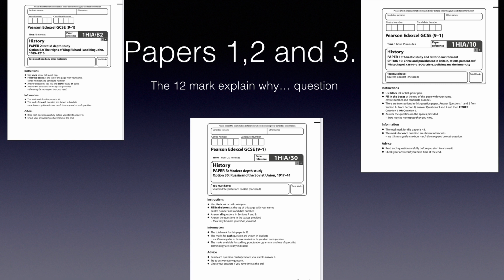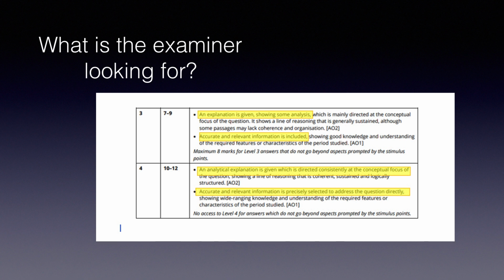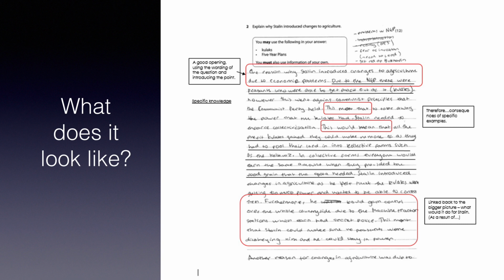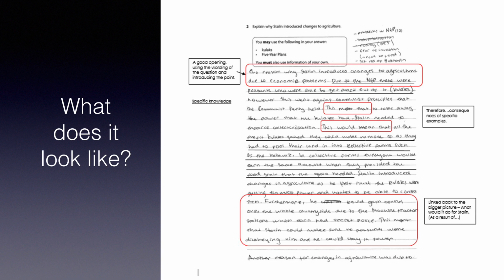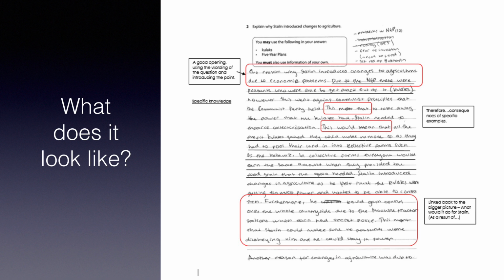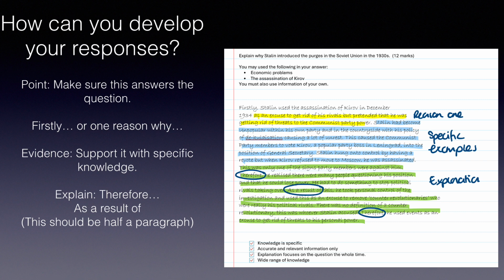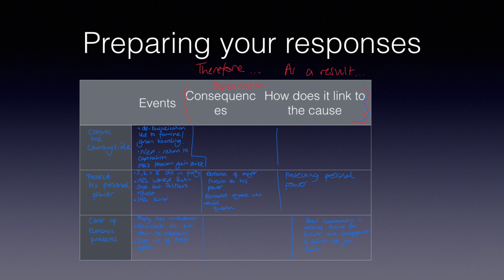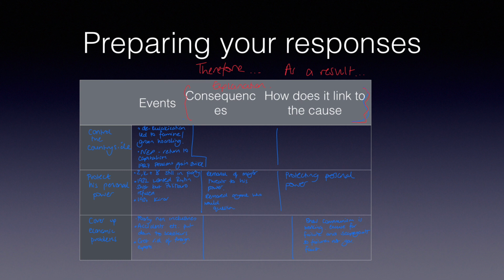Edexcel GCSE History: The explain 12 mark question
How to structure your answer and tips on ways to revise and practice this question.